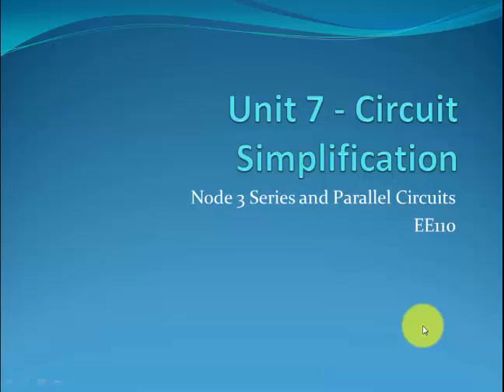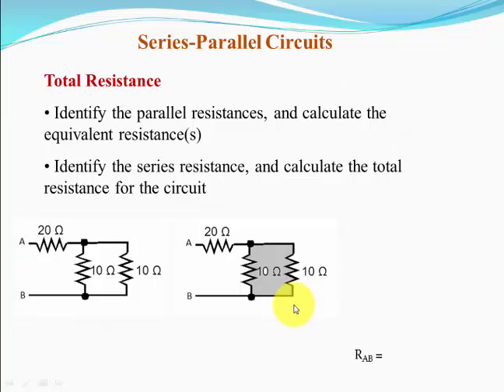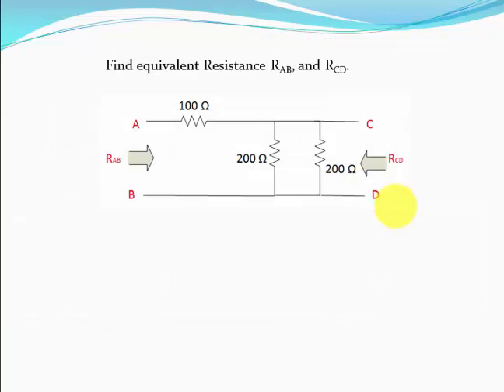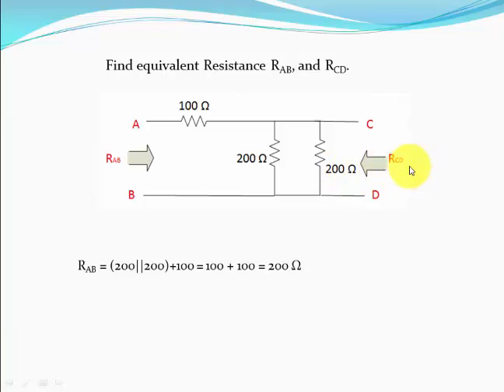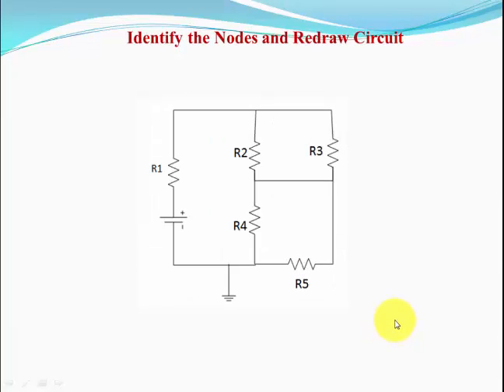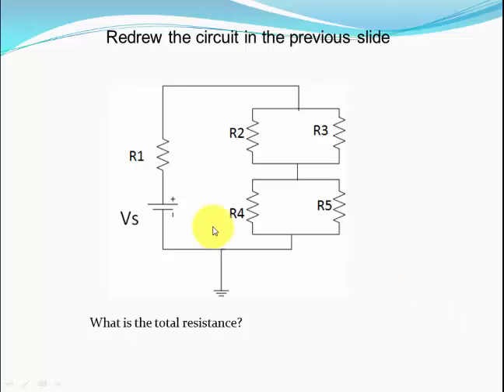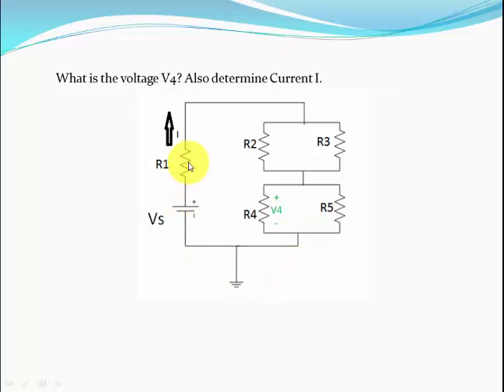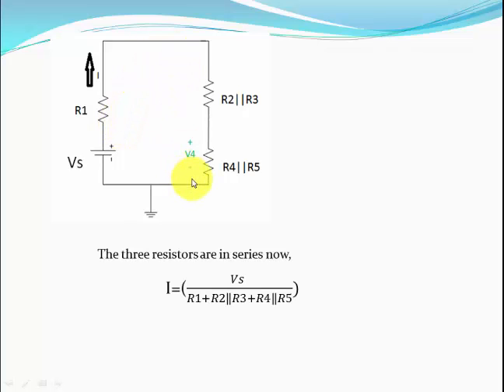CircuitSimplification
Circuit Simplification, by Jing Guo